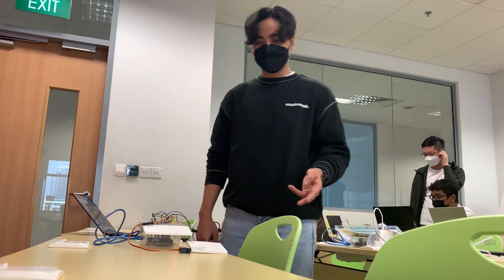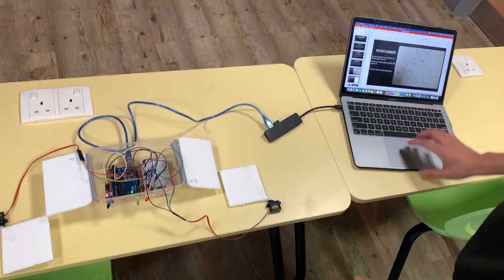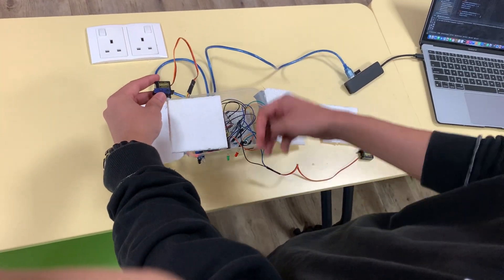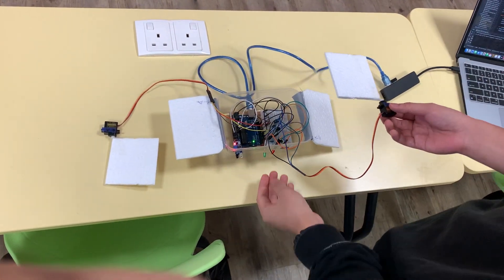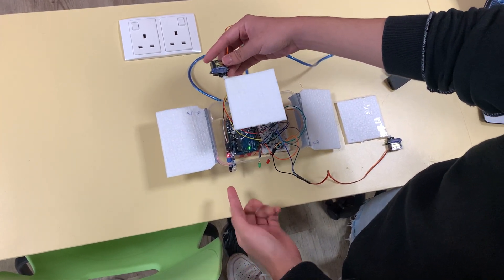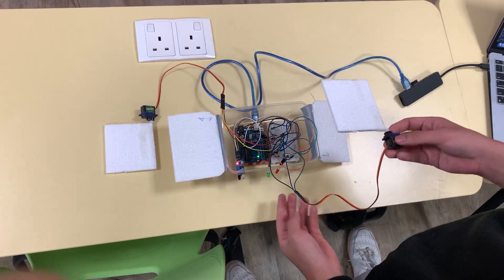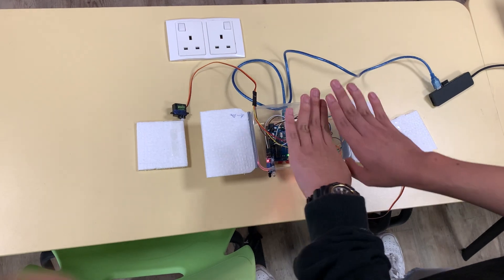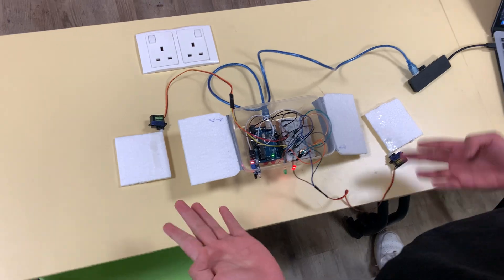Guitar Pick Container Project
To create a container to store guitar picks by using the IR sensor and the push button to open the lid. To Make a musician's life easier and prevent losing guitar picks.

Project Objective
To store Two different types of guitar, pick sizes
When the IR sensor detects, the first lid will turn 180 degrees to allow the person to take the picks. The Green LED will turn on after it has opened the lid.
To open the other lid, The person has to press the button and the lid will turn 180 degrees to allow the person to take the picks. The Red LED will turn on after it has opened the lid.